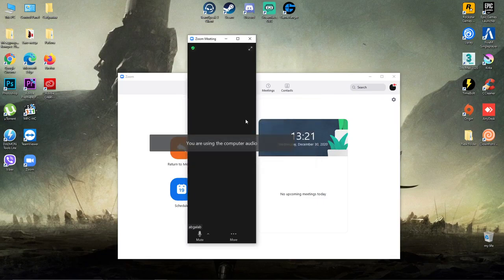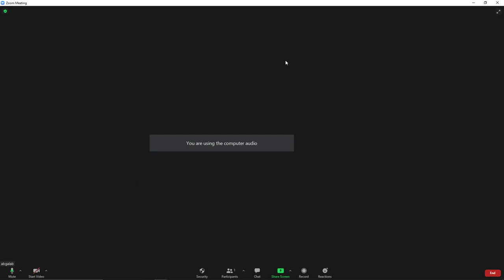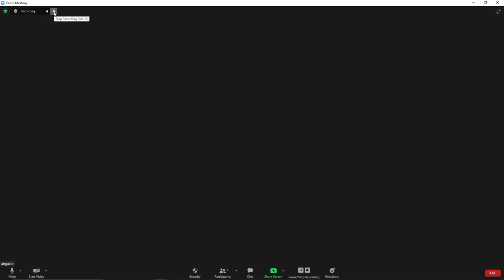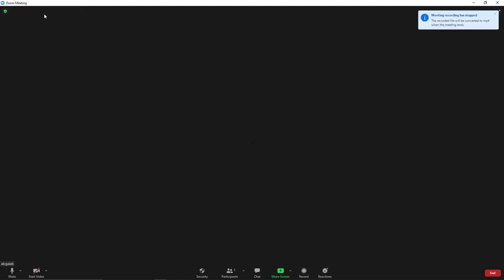How To Record A Zoom Meeting ✅ Recording A Zoom Meeting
In this video you will learn how to record a zoom meeting!